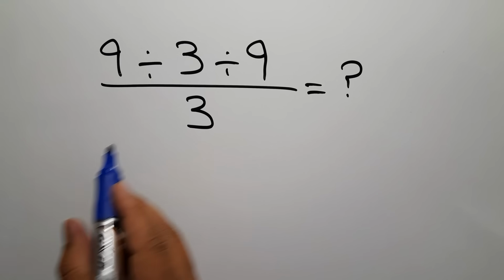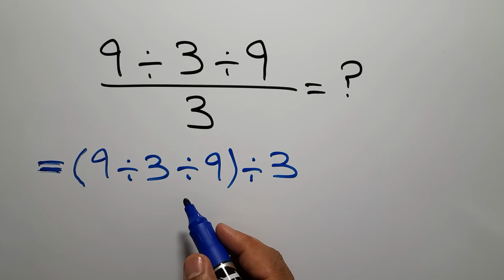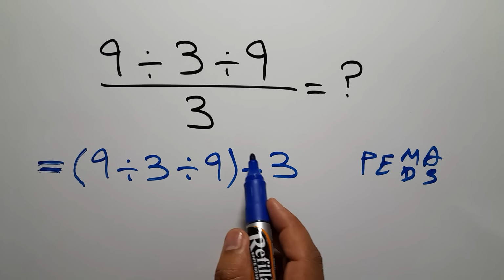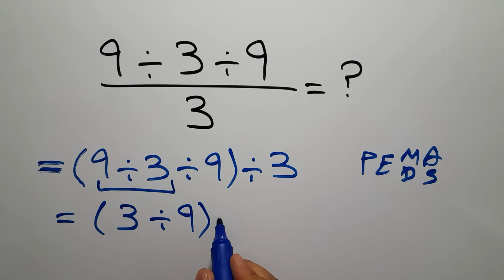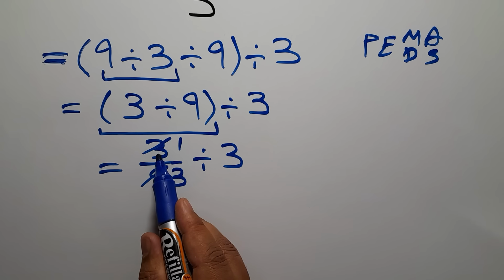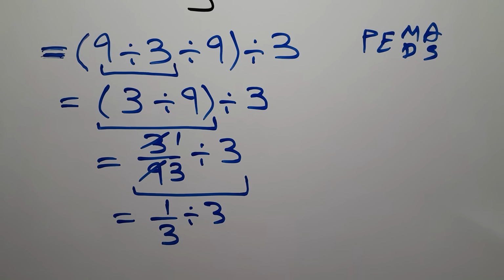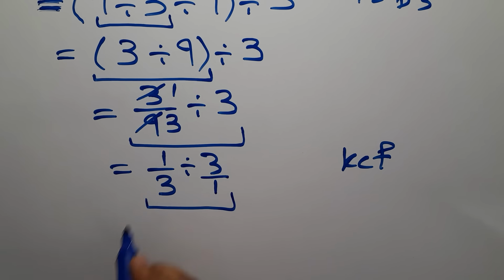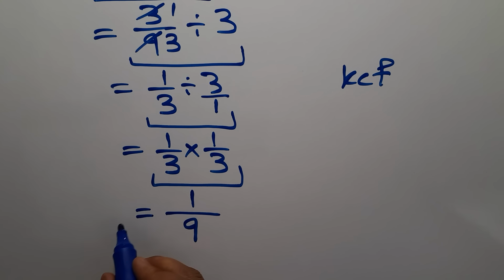This Equation Stumps Everyone! Can You Solve It?